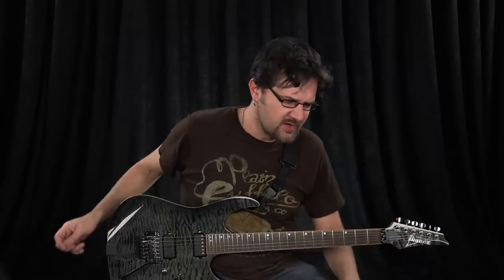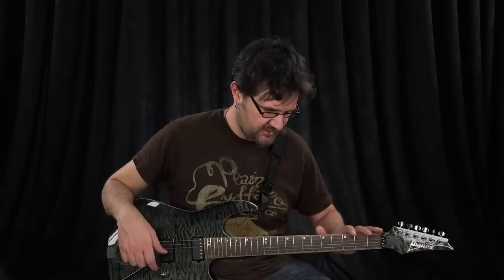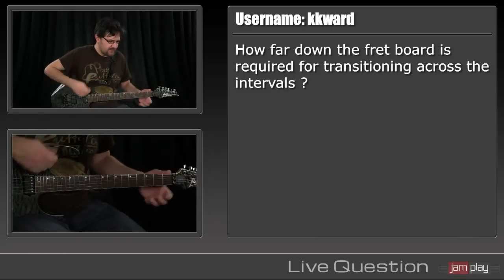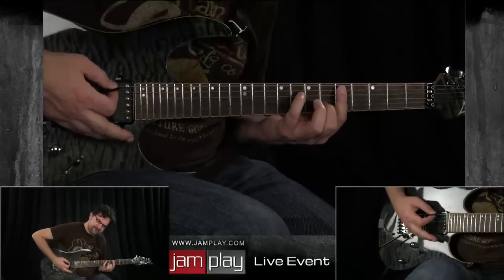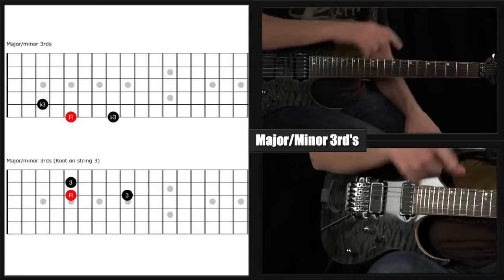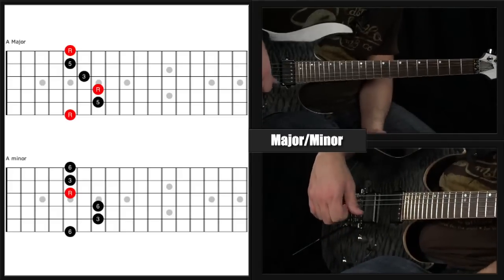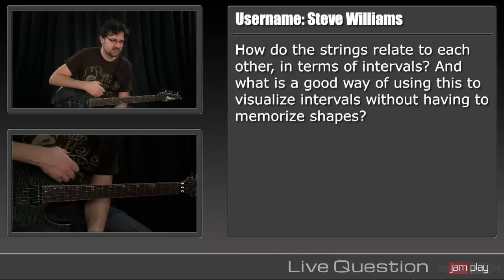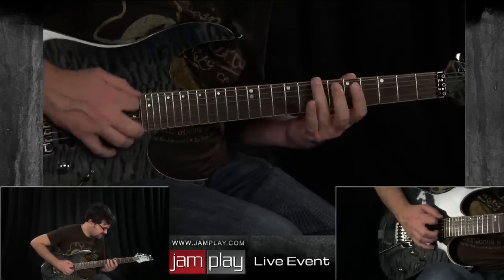Music Theory Square One - Week 1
Playing the guitar and understanding the guitar are not one in the same! Building muscle memory and practicing rote memorization can take you a long way on the instrument, but to make your music come alive, to truly develop your own unique music personality, you must understand the instrument. That's what this course is all about, taking the most useful bits of music theory, teaching them in an easy to understand, sequential manner and then applying this information directly to the guitar. Having this knowledge will improve every facet of your playing from learning songs, to improvising, to writing your own material. Your friends, family and fellow musicians won't believe the change that can be wrought in a mere 8 weeks.

In this first session, we will talk about the difference between Major and Minor. This lesson will focus mostly on ear training and will help
students differentiate Major chords from minor chords. We will also learn how to differentiate Major scales from Minor scales in a super simple way.

Take the entire course and access the tabs, backing tracks and PDFS only